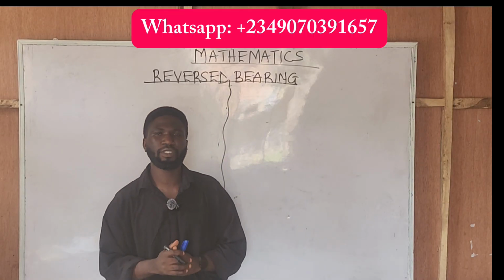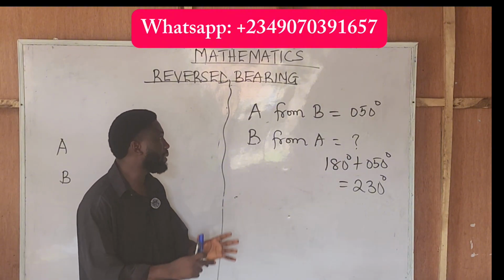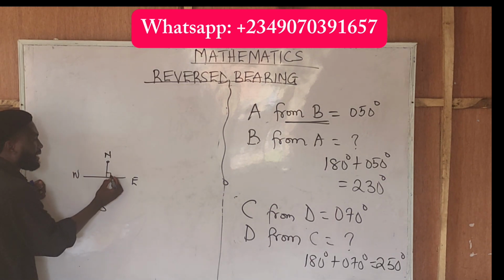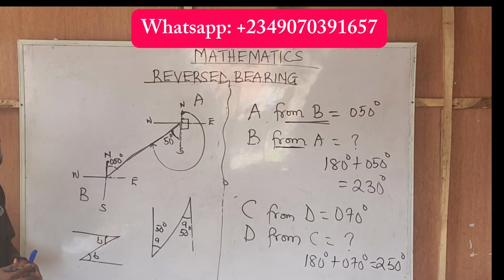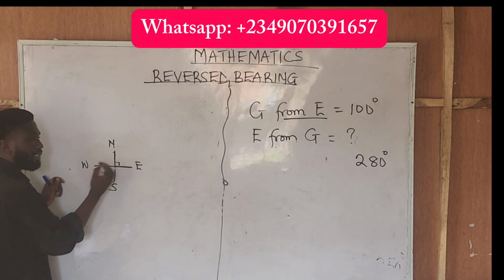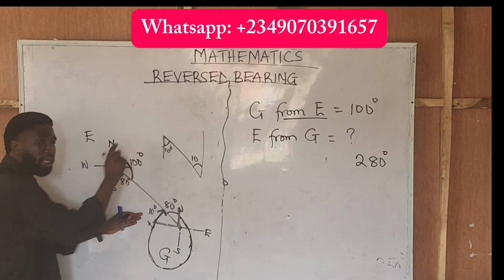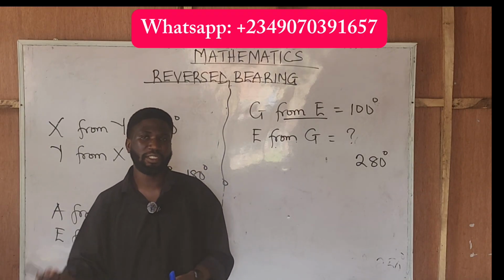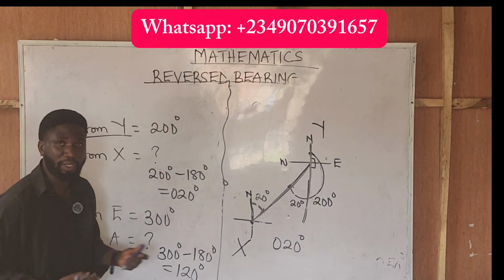WAEC 2026: Reversed Bearing (The Simple Method)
If you’ve ever struggled with bearings, this video will change everything! In this lesson on WAEC 2026: Reversed Bearing (The Simple Method), I break down how to find the bearing of a point from another point using the simplest method possible. No confusion, no stress — just a clear and easy approach you can apply immediately in your exam.

Understanding WAEC 2026: Reversed Bearing (The Simple Method) is very important because questions on bearings appear frequently, and many students lose easy marks. In this video, you will learn a direct and reliable trick to solve WAEC 2026: Reversed Bearing (The Simple Method) questions quickly and accurately.

By the end of this tutorial, you will confidently solve any question related to WAEC 2026: Reversed Bearing (The Simple Method) without mistakes. Whether you’re preparing for WAEC or just want to master bearings, this is the video you need!

📌 What you will learn:

The meaning of reversed bearing
How to find the bearing of a point from another point
A very simple step-by-step method
Common mistakes students make in WAEC 2026: Reversed Bearing (The Simple Method)
Exam tips to solve questions faster